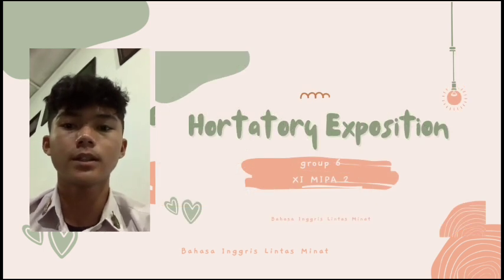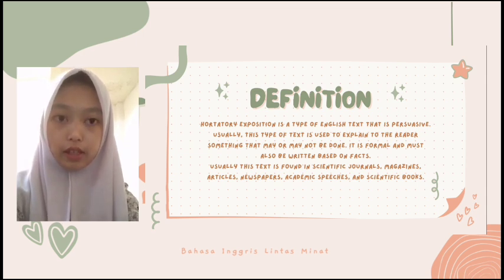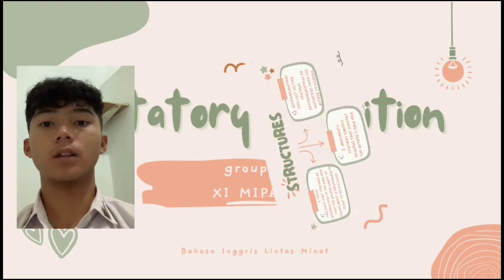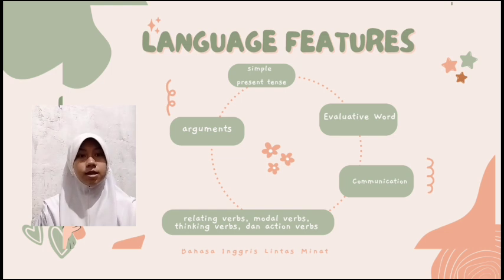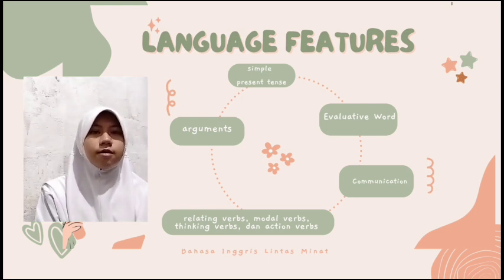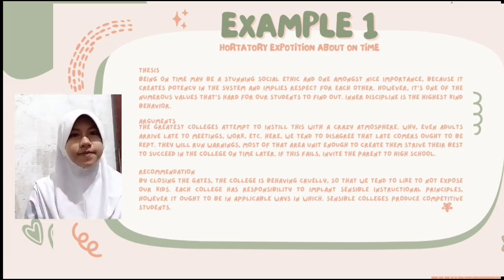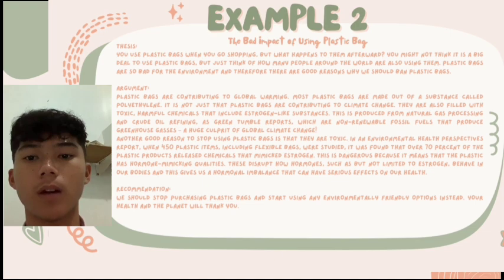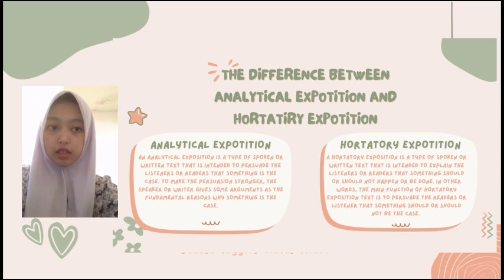HORTATORY EXPOSITION - GROUP 6 XI MIPA 2